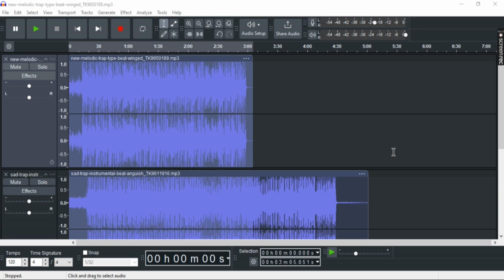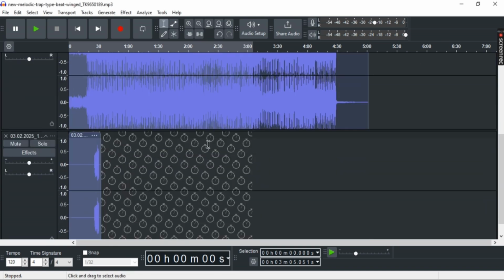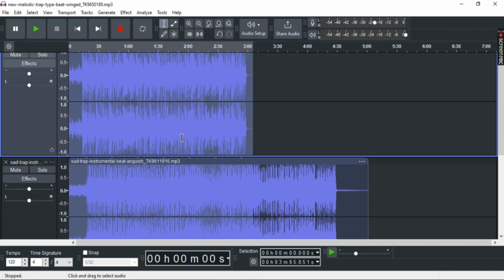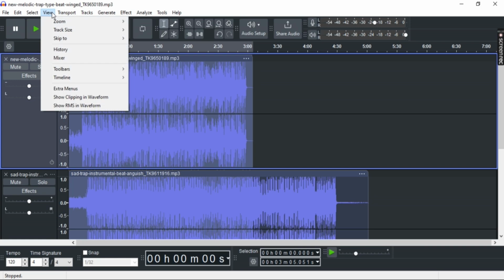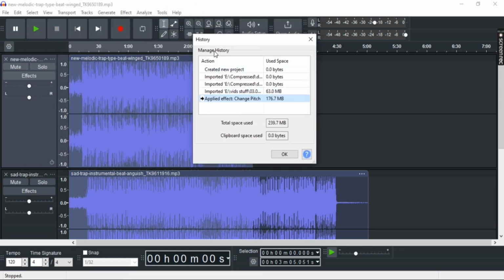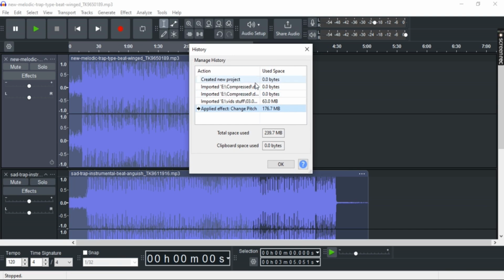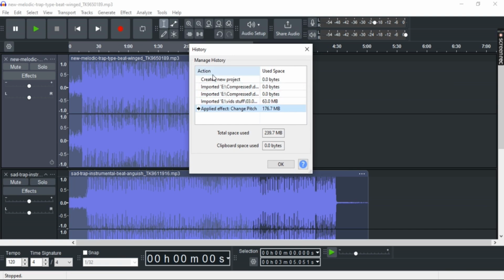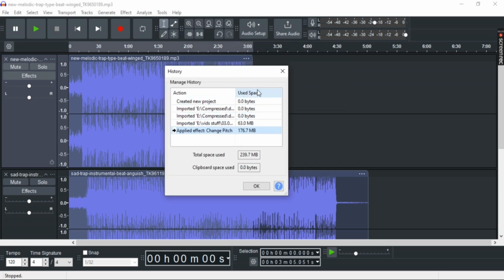How to Check History in Audacity 2025?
Want to review or undo past edits in Audacity? In this quick tutorial, we'll show you how to check history in Audacity and manage your editing steps efficiently. Whether you need to undo multiple actions, analyze your previous changes, or revert to an earlier version of your project, the History feature in Audacity makes it simple. This guide will help you navigate the History window, understand memory usage, and make your editing process smoother.